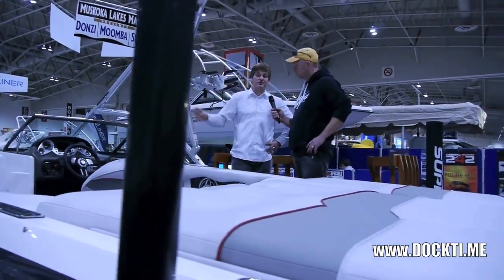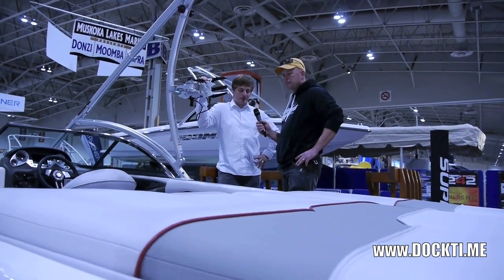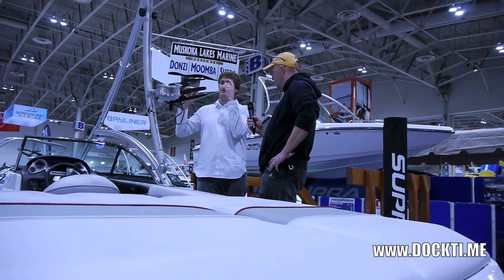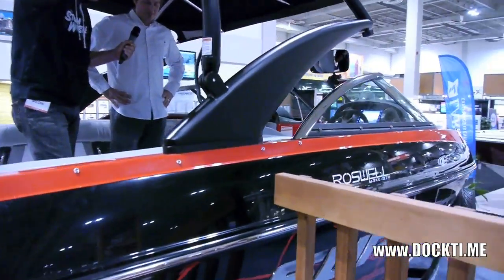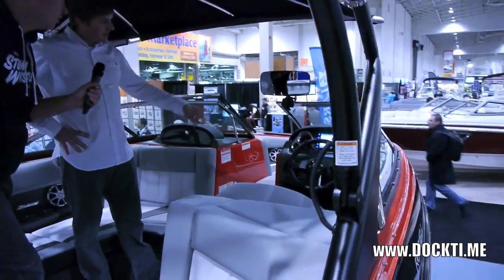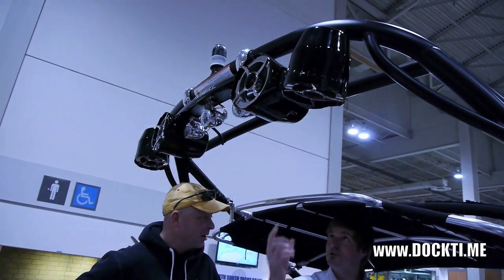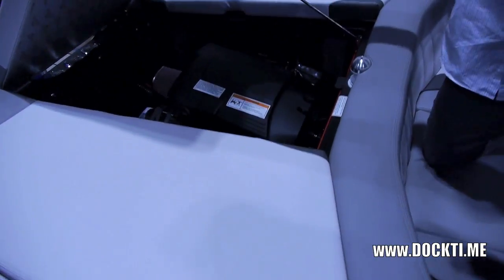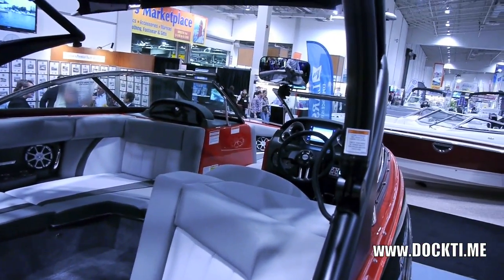Supra Luxury Ski and Wakeboard Boats at the 2011 Toronto Boat Show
For more of our 2011 Toronto Boat Show coverage go